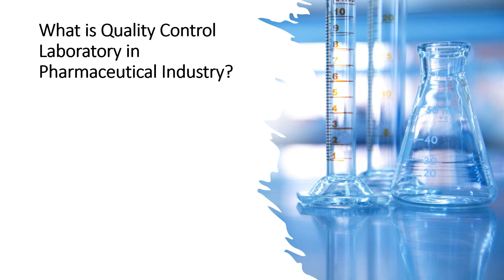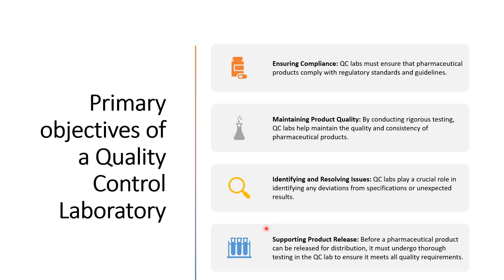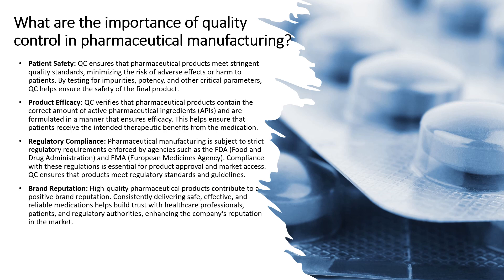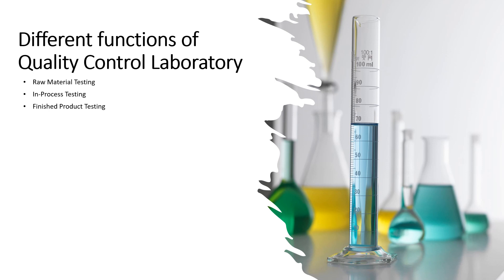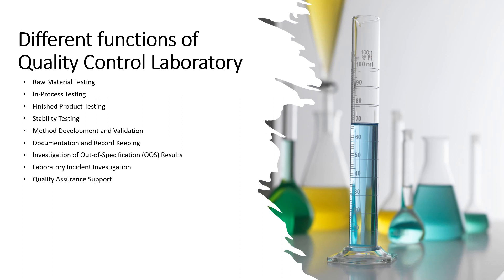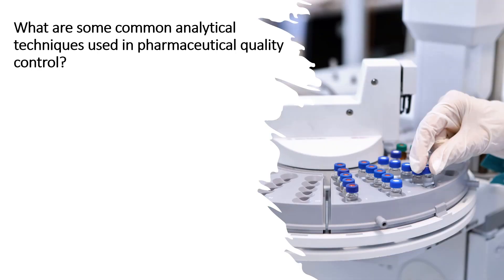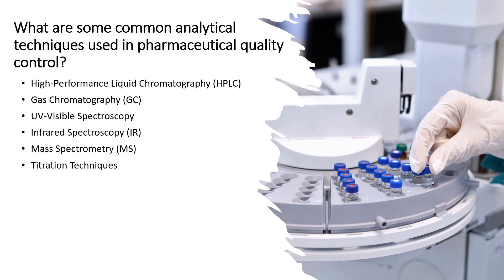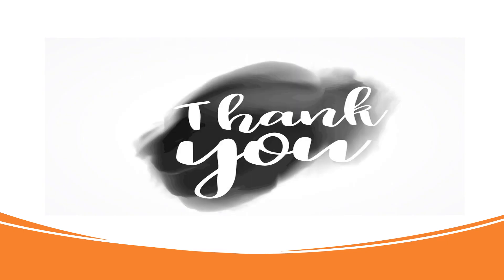A deep dive into Quality Control Laboratory in Pharmaceutical Industry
This video will describe about:
1. What is Quality Control Laboratory in Pharmaceutical Industry?
2. Primary objectives of a Quality Control Laboratory.
3. What are the importance of quality control in pharmaceutical manufacturing?
4. Different functions of Quality Control Laboratory.
5. What are some common analytical techniques used in pharmaceutical quality control?

Quality control laboratory
pharma quality
Quality control lab in pharmaceutical industry
Qc lab in pharmaceutical industry
quality control instruments
list of qc equipment used in pharma industry
Qc lab me kya hota hai
what is quality control
What is qc
What is qc department
instruments used in qc lab in pharma industry
quality control interview questions and answers
quality control in the pharmaceutical industry
Function of quality control